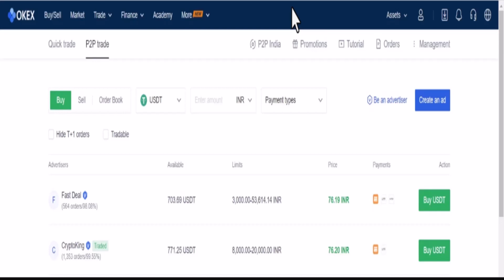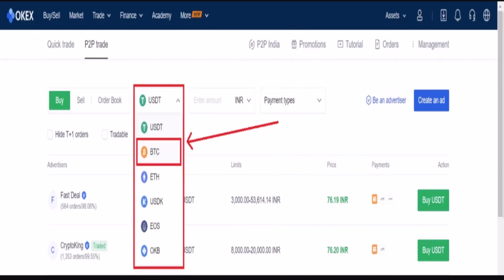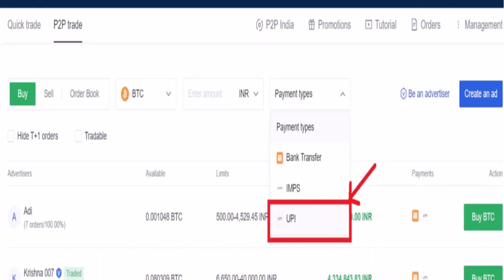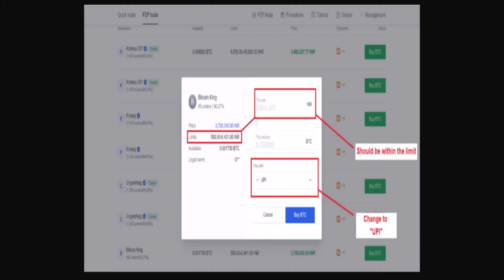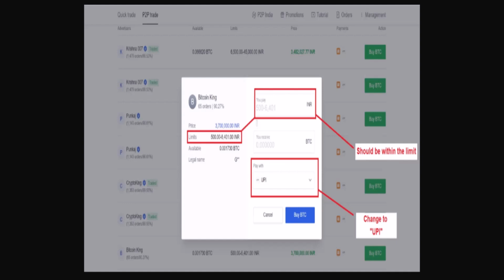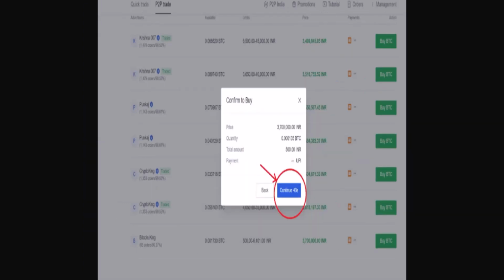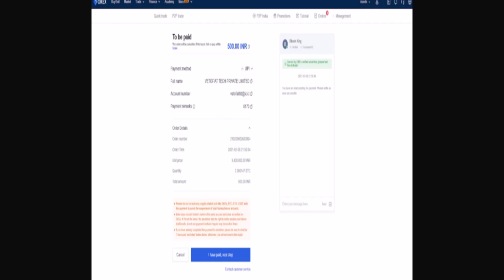How To Buy USDT On Okex P2P !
This Video Is based on How you can Buy USDT on okex p2p.

Chapters / Timestamps
0:00 Introd
0:23 Buy USDT On Okex P2P
1:55 Outro